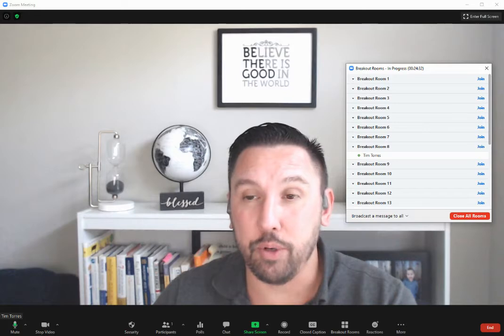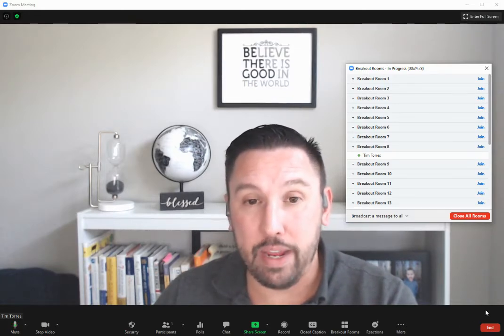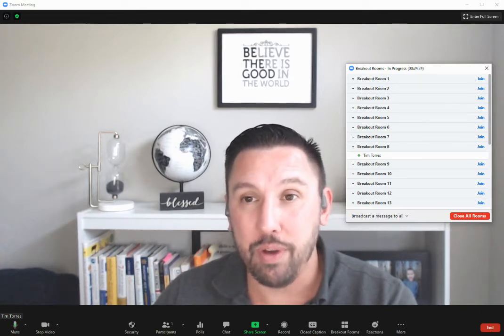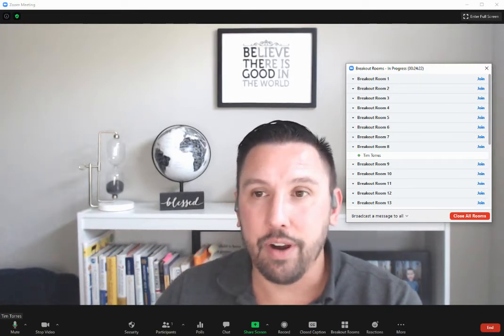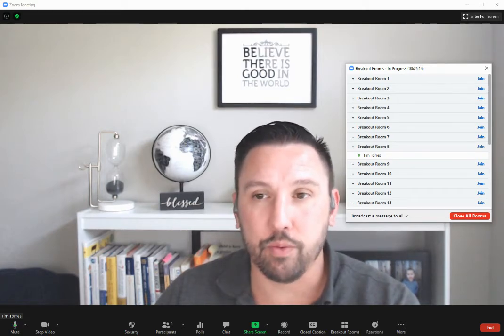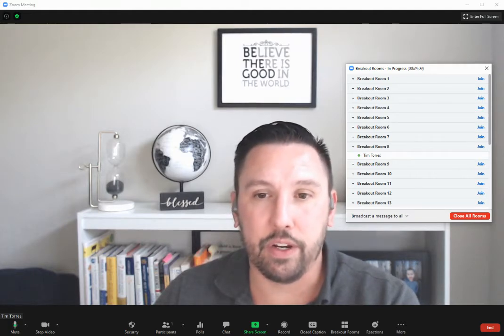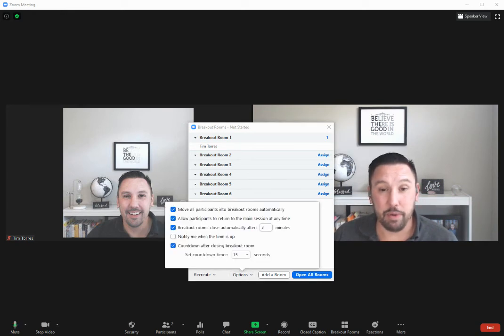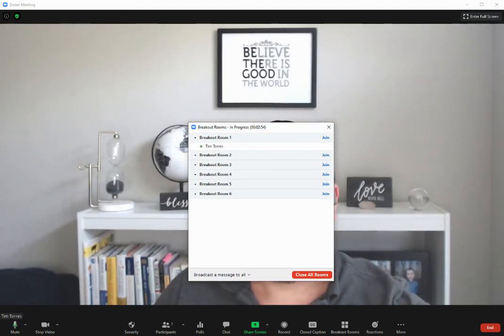Zoom Breakout Rooms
This shows how to create breakout rooms using Zoom: automatically or manually and the various options therein.  Did you know that you can use breakout rooms, not only for small groups, but for individual time as well?  Did you know that, as the host, you can jump in and out of break out rooms to your hearts desire? 😉